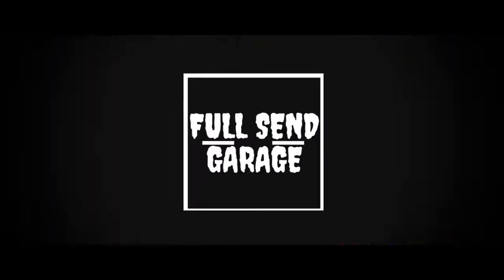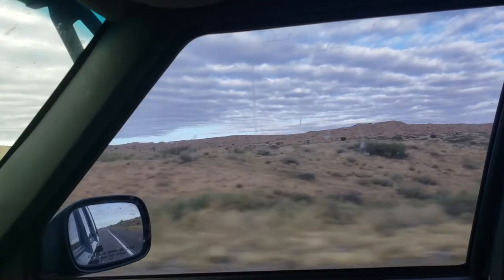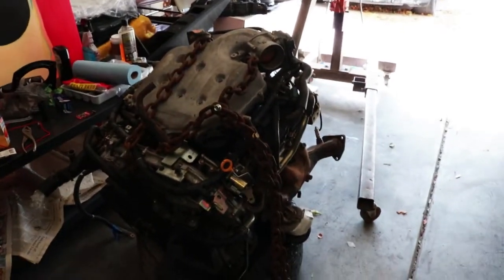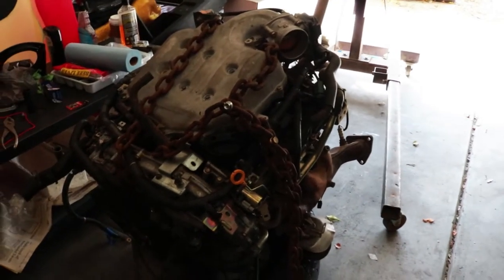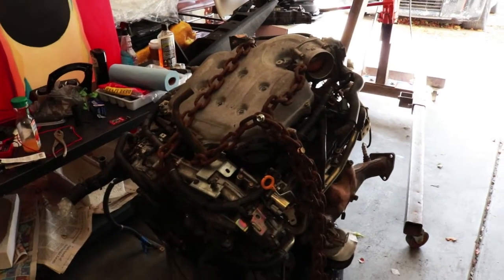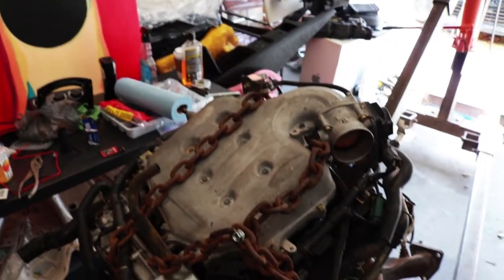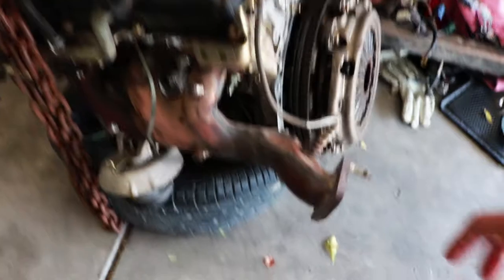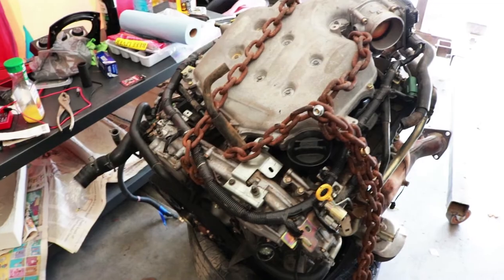New Engine For the Junkyard 350z Drift Project!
Hey Guys,

So if you saw the last video you know that the engine in Fiddy-Sent The junkyard 350z drift project is done for. The plan is to take that engine out and hopefully rebuild it if it is still good but we are also impatient so we found a running used VQ engine with 112k on it a few towns over for $1k so we picked it up! Took our pup and drove 3 hours there and 3 hours back in Brandi's XJ Cherokee. So now we are one step closer to getting the 350z project back on the road.